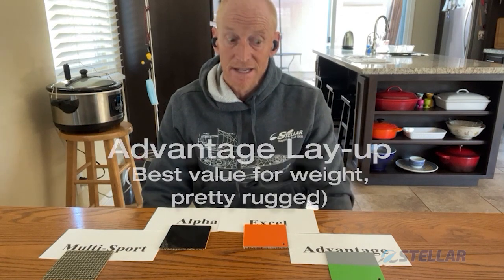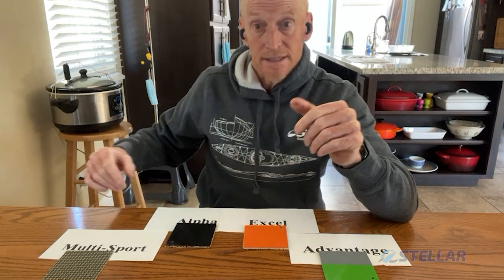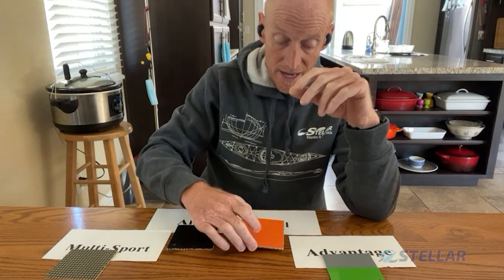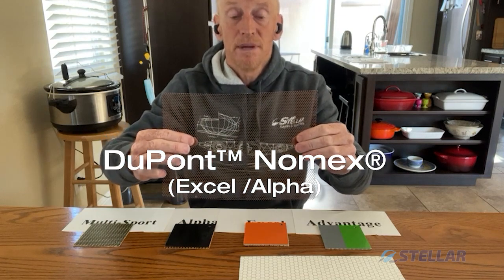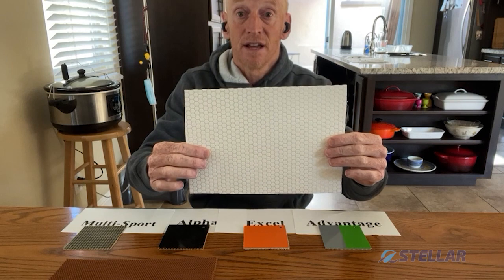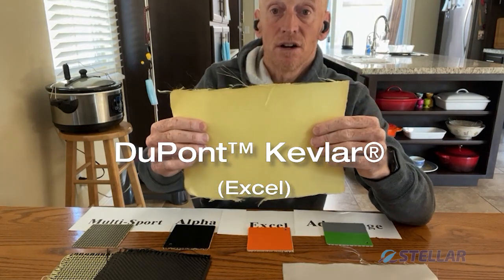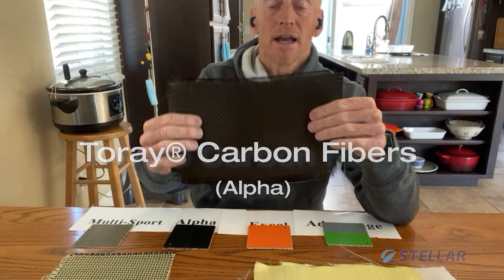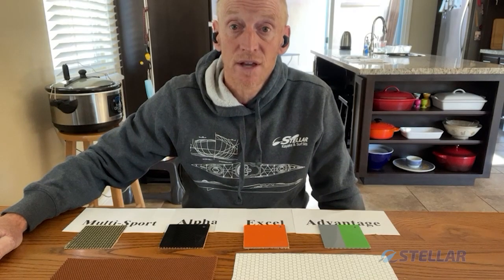Stellar Kayaks - Composite Construction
This video covers the various Stellar laminates, materials and their attributes.